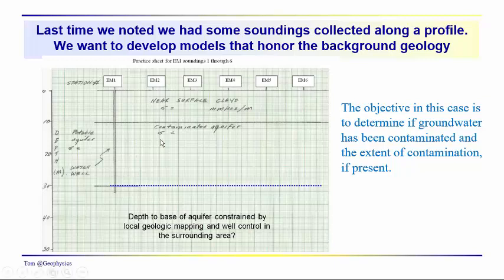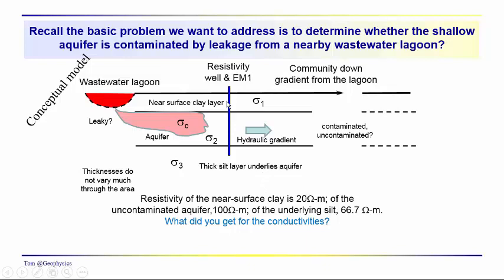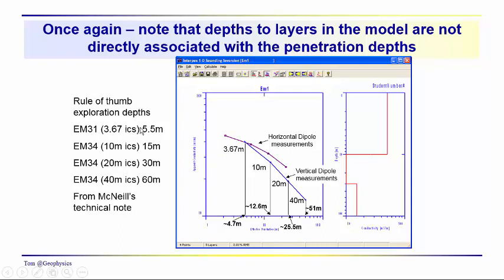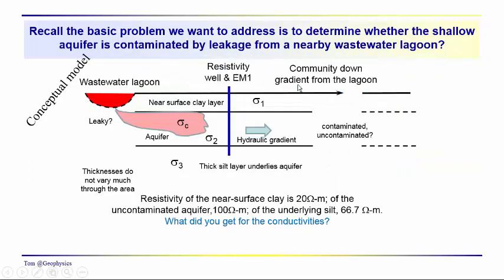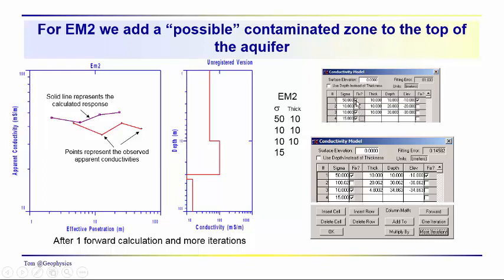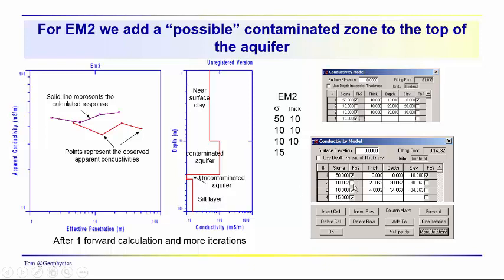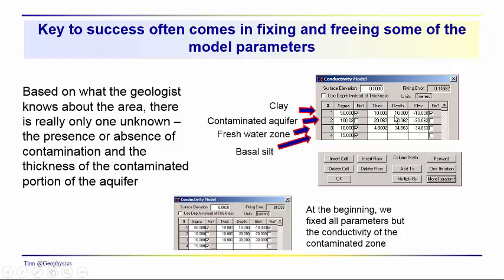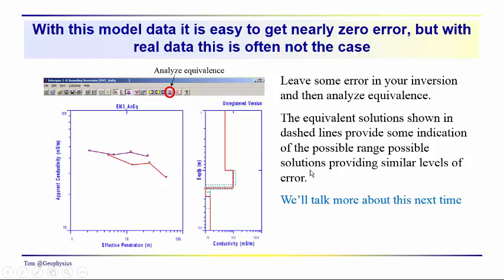Geophysics: Terrain conductivity - Model development using IX1D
The data considered in this model development exercise address the issue of whether groundwater has been contaminated near a wastewater lagoon. IX1D display windows and model development are discussed in brief. See further discussions in the next video.